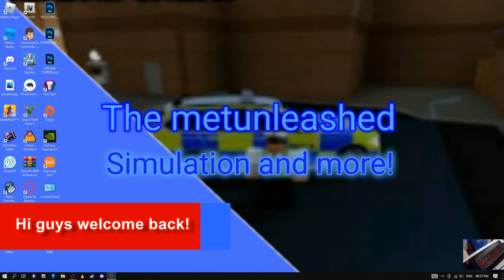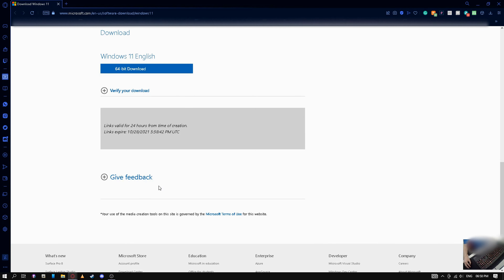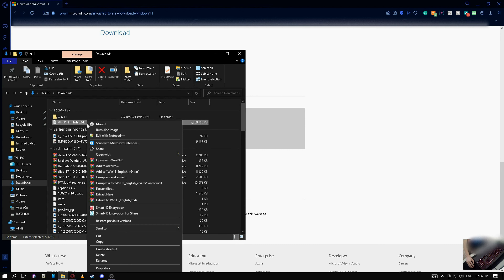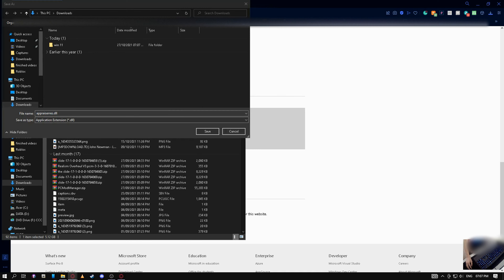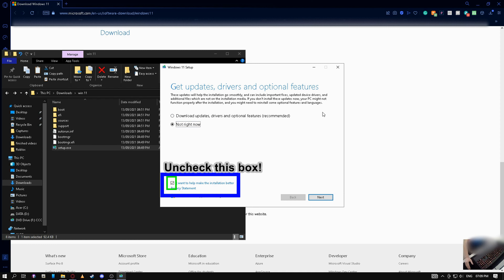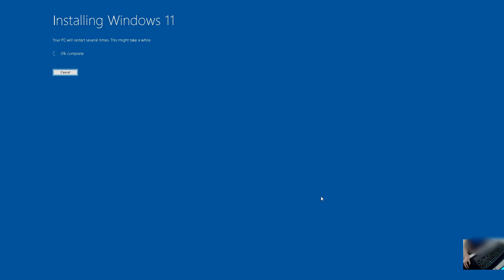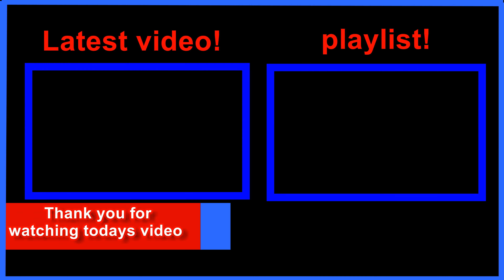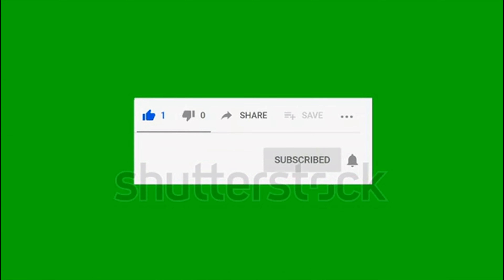How to install windows 11 in less than 5 minutes. *FREE* AND *SAFE*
In today's video, I will show you how to install windows 11 in less than 5 minutes. this is method is safe and free and easy to follow no matter how good or bad you are!
LINKS
WIN 11 ISO file:
If you liked the video and editing leave a like :)
I need help what do I do?

GAS GAS GAS(EXTENDED MIX)
Artist
MANUEL
Album
GAS GAS GAS
Avex Inc. (on behalf of avex trax); ASCAP, Polaris Hub AB, and 14 Music Rights Societies

0:00 Introduction
0:21Download Windows 11 ISO
1:05 Create a folder and extract
2:12 Download google file
2:49 Save file
1:32 Copy and paste file in 'sources'
2:04 Setup
3:05 Windows 11 INSTALLED!
3:59 Instaling...
5:00 Ending...